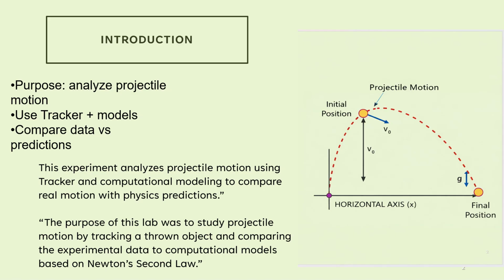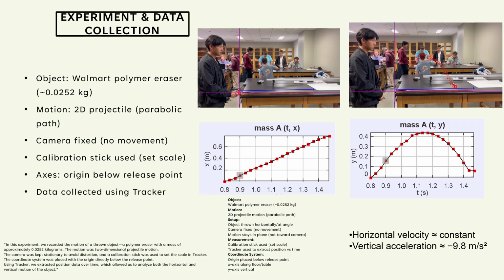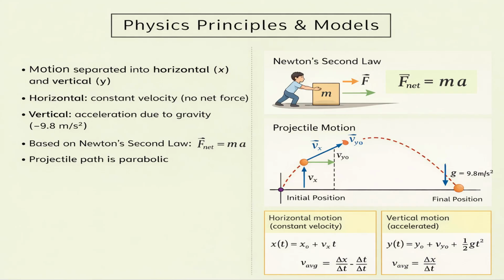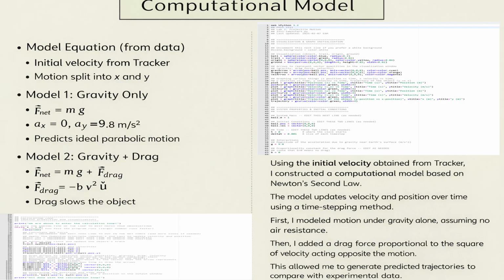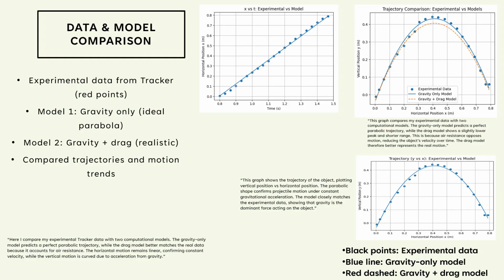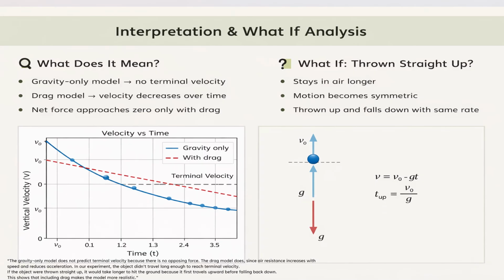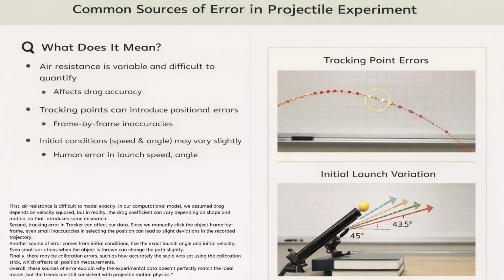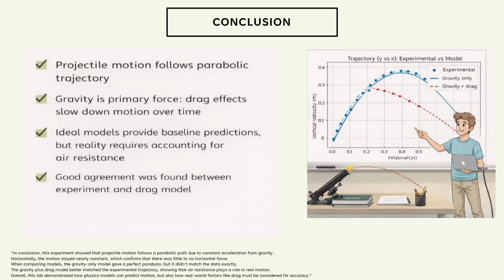🔥🔥🔥AWESOME !!!!! Lab 2 Presentation!!!!! PROJECTILE MOTION AND MOVING THINGS????????! 🔥🔥🔥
The bestest most amazing, most awesome physics lab that will blow your socks off. Whoever is reading this i hope this amzing wonderful video makes your amazing, wonderful self smile, appreciate physics more, and have a great day:).